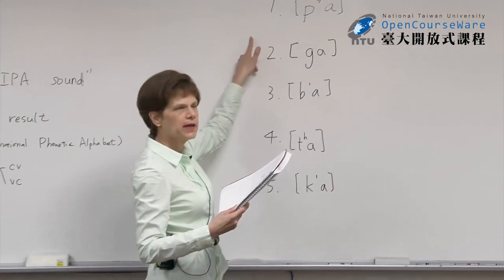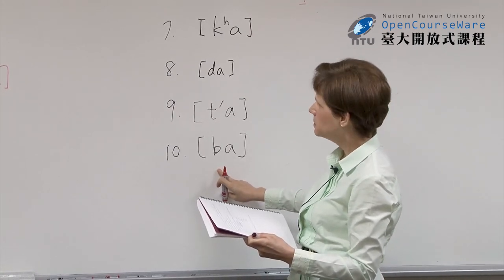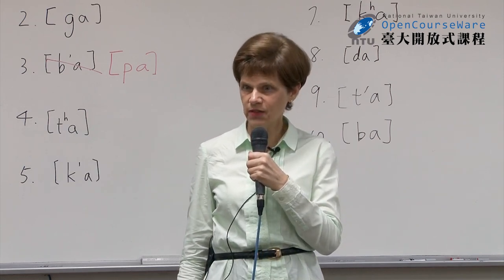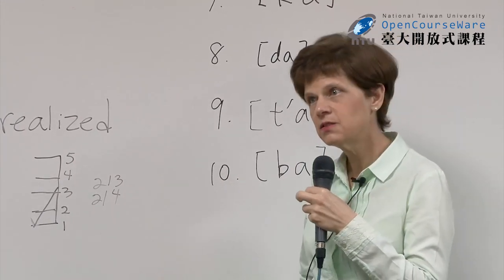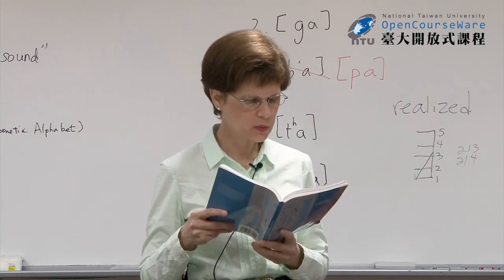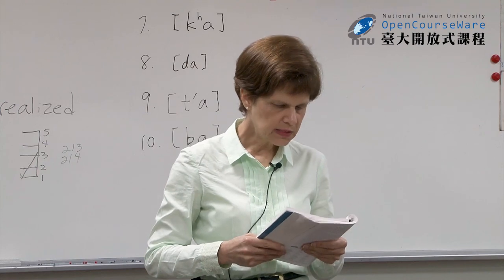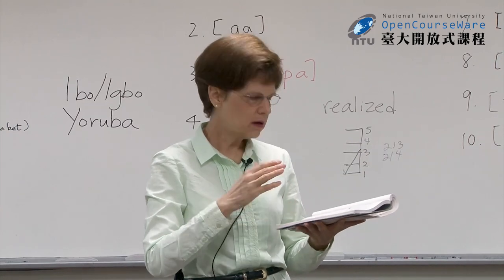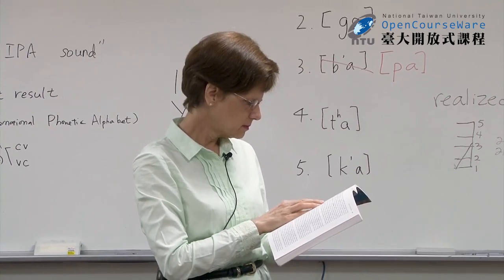英語語音學二 06. Clicks III and States of the Glottis I (2021 updated)